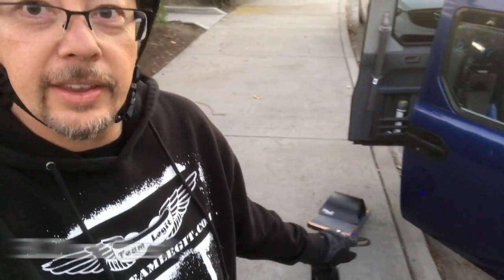OneWheel 2nd ride with Float Fender 7Demo7 Vlog #2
Craft&Ride informed me that the Float Fender is the noisiest fender that they carry. I will be purchasing a magnetic hard version soon!